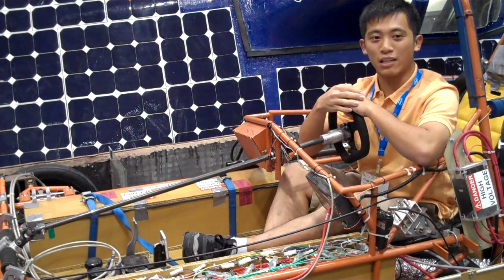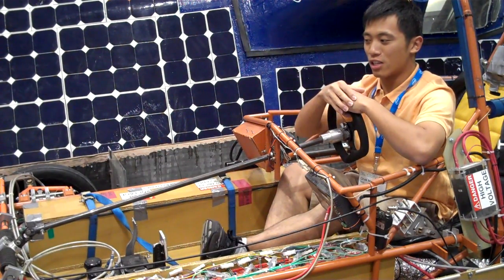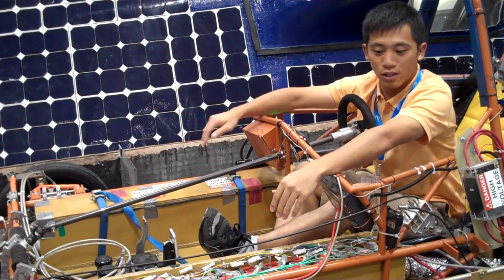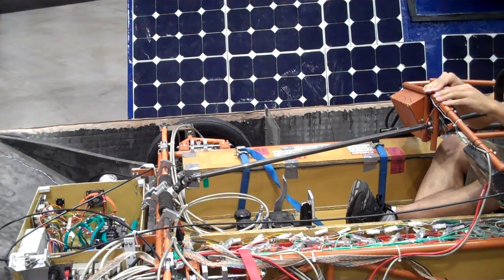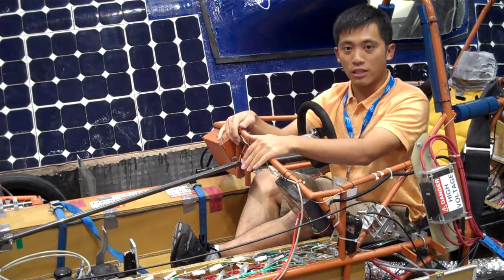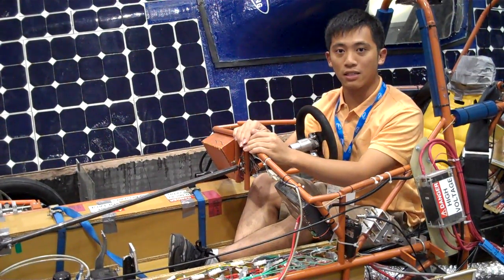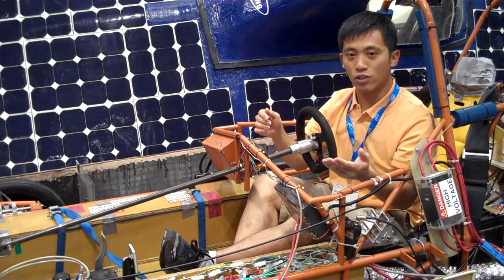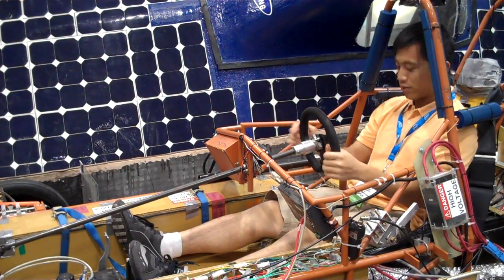Samsung Solorean - University of Texas Solar Vehicle Teams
This demo was given at NIWeek 2009.  The Samsung Solorean is UT Solar Vehicles Team's latest solar-powered vehicle built by students.  It derives its power from the 1 kW solar array and stores the energy in a lithium-ion battery bank when the car is idle or powers the motor and various electronics when active. Members on the UT Solar Vehicles Team initially used the CompactRIO for battery protection.  However, the system quickly gained features thanks to the rapid development cycle enabled by the use of LabVIEW and the CompactRIO products.  Thus far, the Samsung Solorean's CompactRIO system has been the subject of three senior design projects. During June 2009, the team competed in the Formula Sun Grand Prix and received acclaim for the system's capabilities.